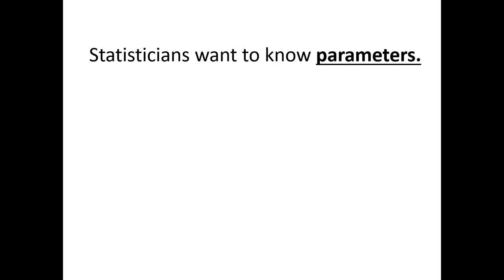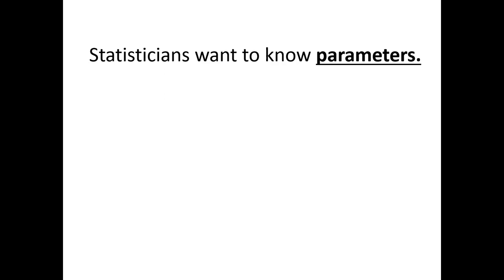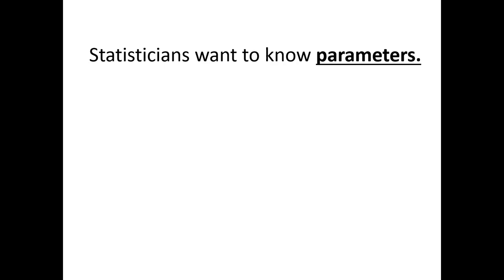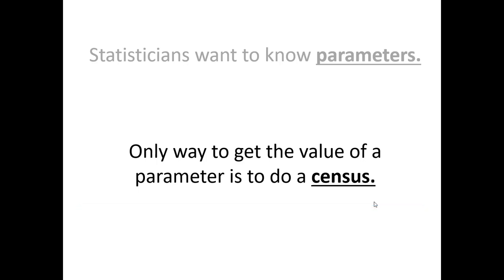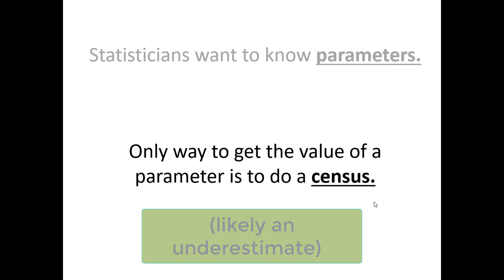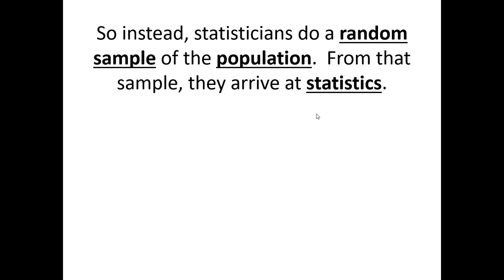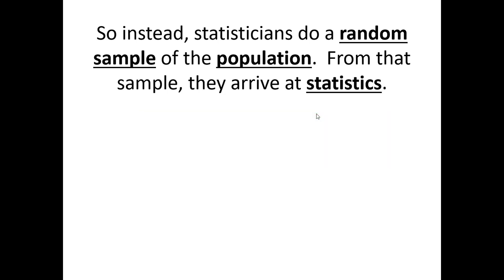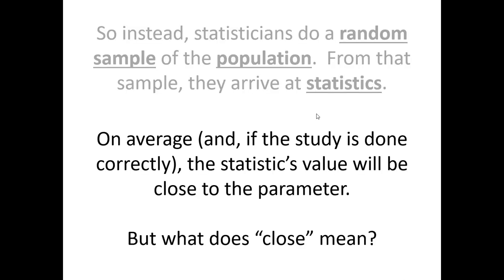Intro to Statistics, Day 2 (Video 3 of 7)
Hmmmm...how do you use that margin?